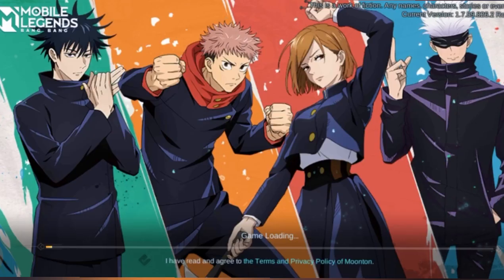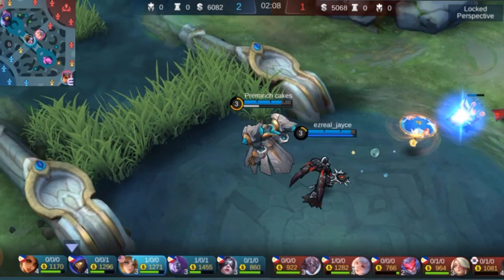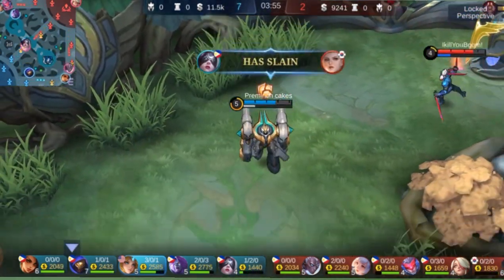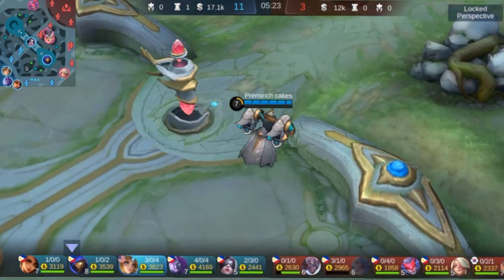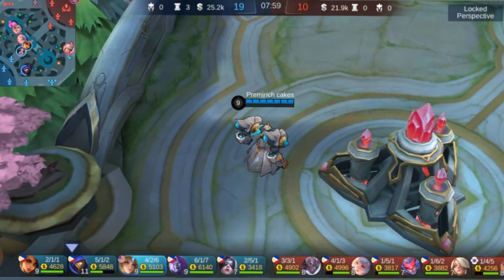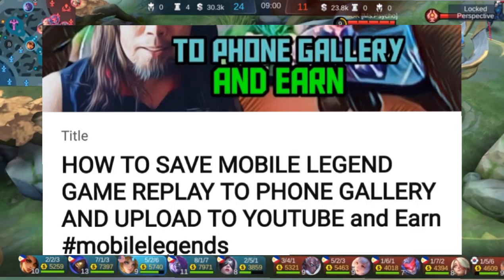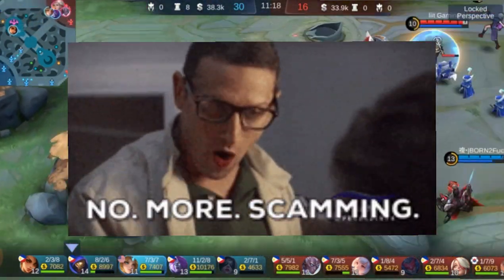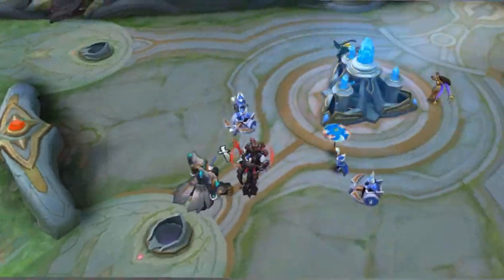How to Earn Money by Playing Mobile Legends: Game replay: Find Out How!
In this video you will learn tips on how to earn money from mobile legend.

0:00 Intro
0:10 About Mobile Legend
1:00 Ways to earn from Mobile Legend
2:19 How to save Game replay to phone
3:14 How to Upload Game replay to Youtube
4:21 Final tips and Advise